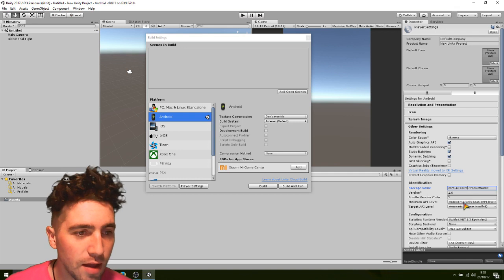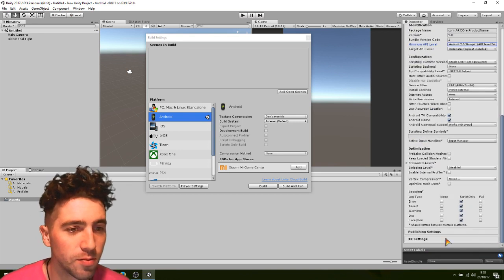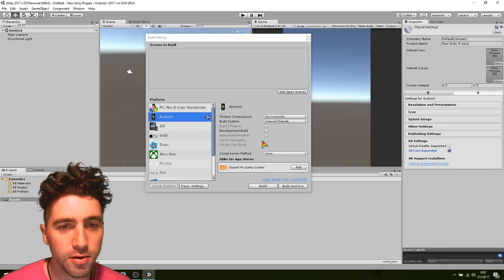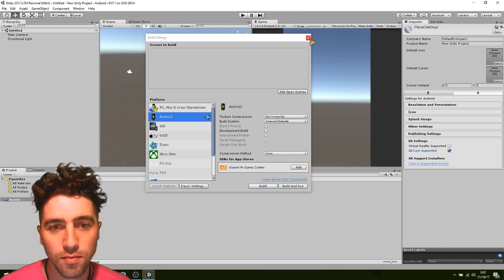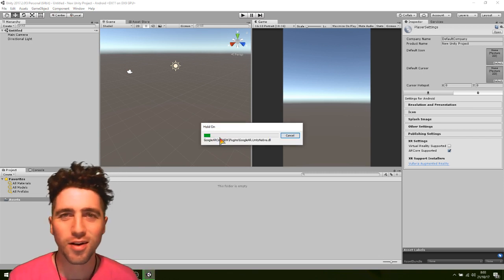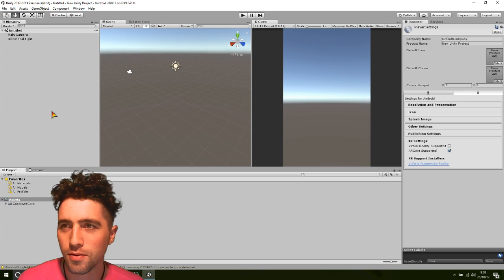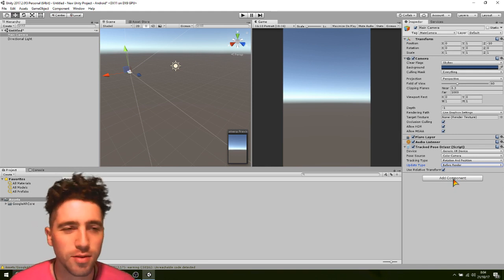How to develop the AR apps using Google AR Core and 3D Unity | Google AR Core Tutorial #3